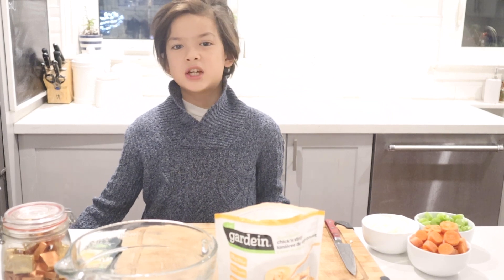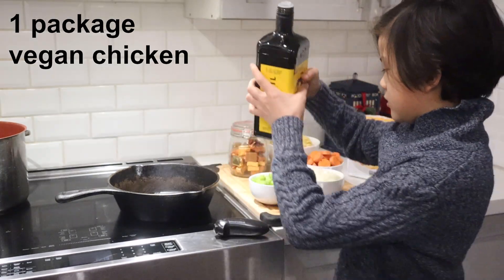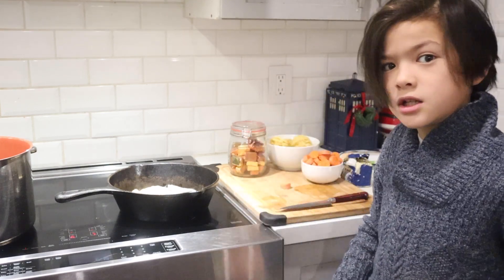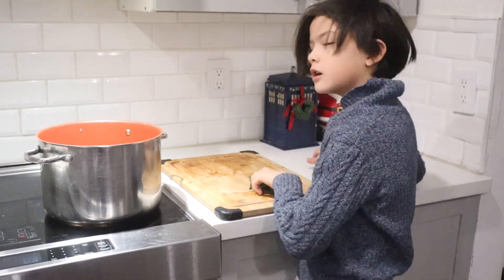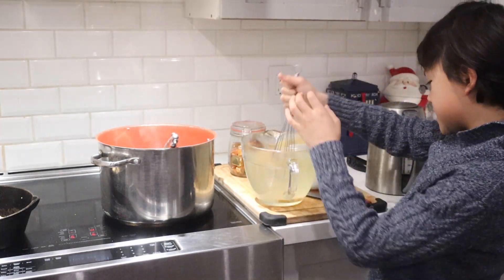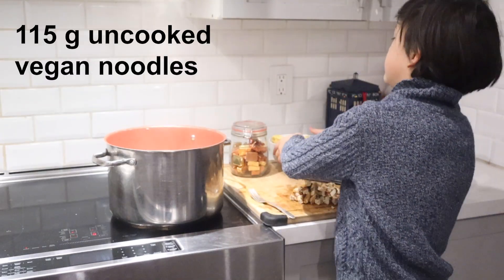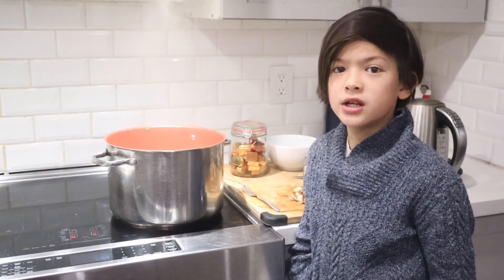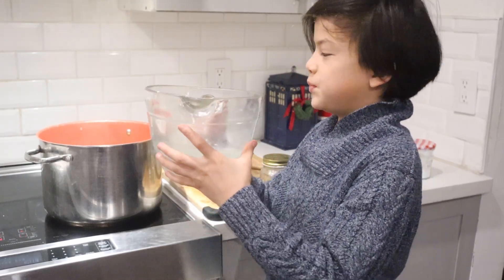Happy Veganuary Day 5! Chicken Noodle Soup Recipe!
Today I made this amazing soup for my brother who's not feeling well.